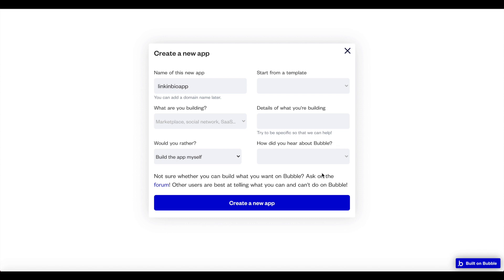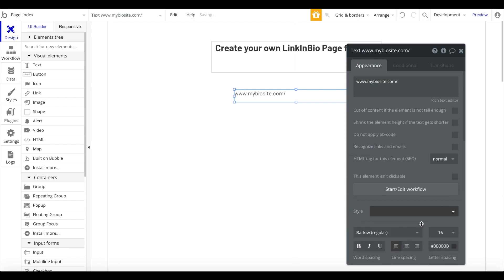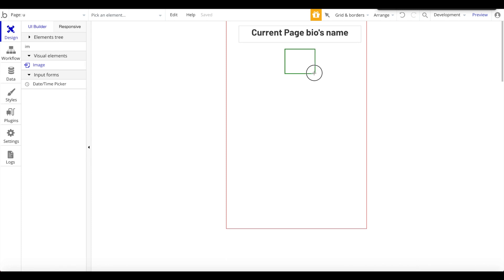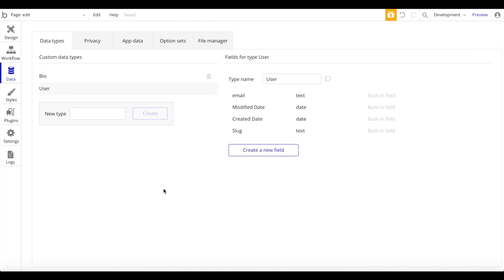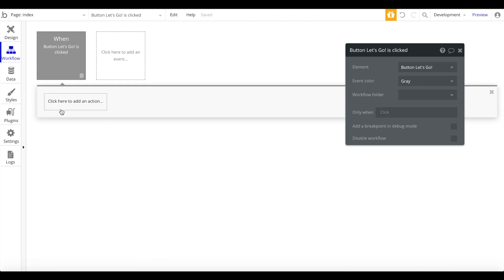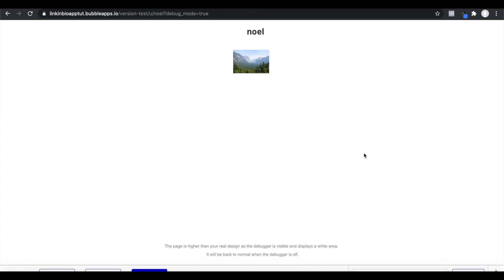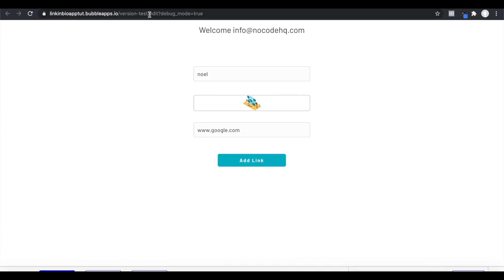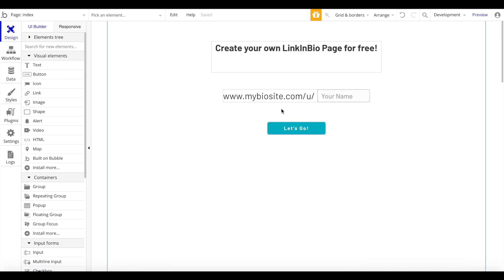Create a Linkinbio Web application using Bubble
Users will be able to choose their preferred URL, upload an image and add a list of links. We will look at how "Slugs" and "Autobinding" works in Bubble.